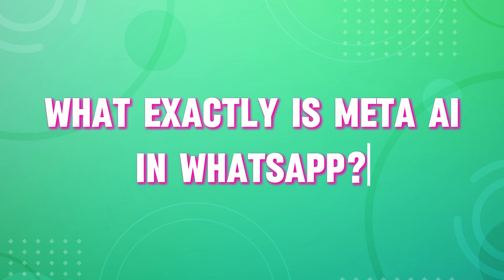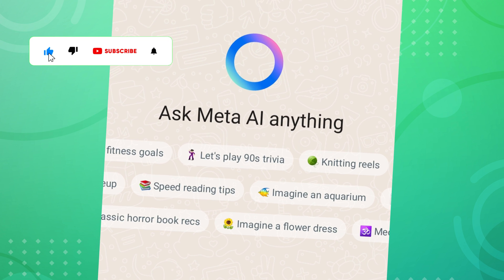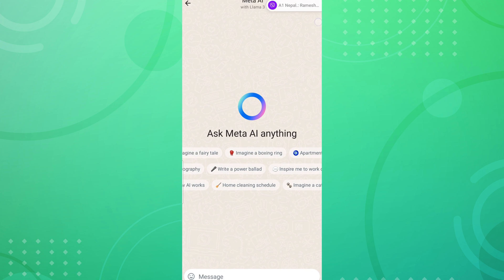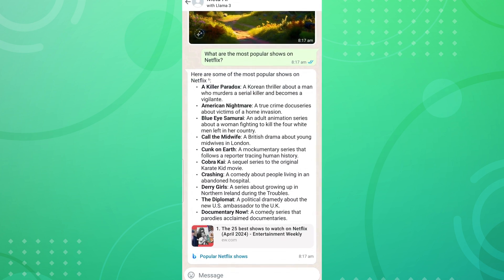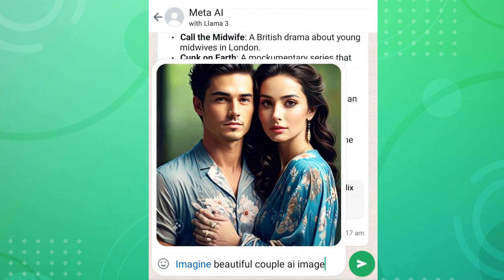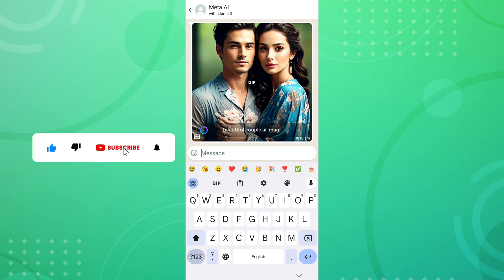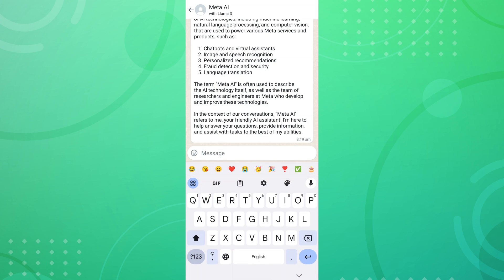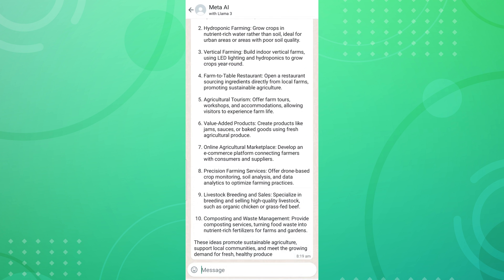What Is Ask Meta AI Anything In WhatsApp | What Does Ask Meta AI Means On WhatsApp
Do you want to know what does "ask Meta AI anything" means in WhatsApp?

In this short video, I will show you what is ask Meta AI anything in WhatsApp. Just watch this video till the end.

🔶What exactly is Meta AI in WhatsApp?

Meta AI in WhatsApp is a feature that allows you to chat and interact with AI characters developed by Meta directly within the WhatsApp messaging app.

You might see "Ask Meta AI Anything" in one of your WhatsApp AI conversations if you're opening it for the first time. Or, you can also find 'Ask Meta AI' in the WhatsApp search bar.

🔶 What is Ask Meta AI Anything in WhatsApp?

It is shown in Meta AI chat conversations if you are using it for the first time or if you have not chatted with Meta AI before.

"Ask Meta AI Anything" means you can ask any questions about anything, like cooking, travel, business, or your daily needs.

Once you ask a question, Meta AI immediately responds and provides an answer to your question.

You can not only ask questions but also ask Meta AI to generate realistic AI images. To generate an image, you need to enter a text prompt or describe the image in the message box.

🔶 Let's understand, how does Meta AI works in WhatsApp?

Meta AI in WhatsApp works as a virtual assistant powered by artificial intelligence technology. It enables you to interact with an AI system directly within your WhatsApp chats, offering a range of functionalities and services.

You can ask any question, just like you chat with others. Now you can ask Meta AI instead of doing a Google search to get any information.

Hope you understand what "Ask Meta AI Anything" means in your WhatsApp account and how it works.

- - - - - - - Similar videos:- - - - - - - - -

This Video Includes:
○what does ask meta ai mean in WhatsApp?
○ask meta ai anything WhatsApp new update
○ask meta ai anything WhatsApp
○ask meta ai or search in WhatsApp